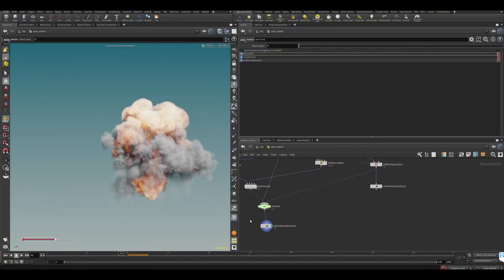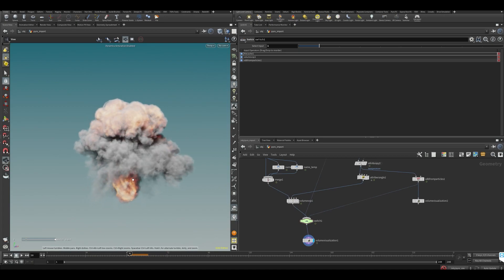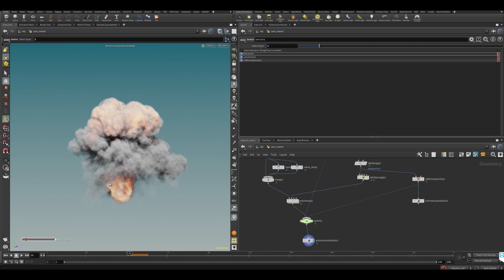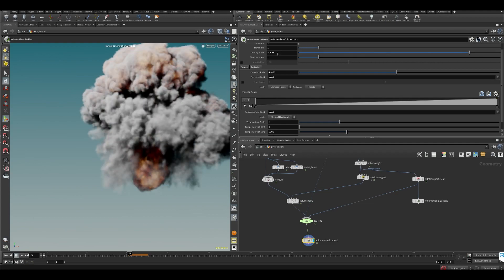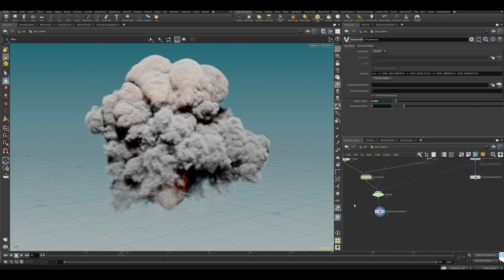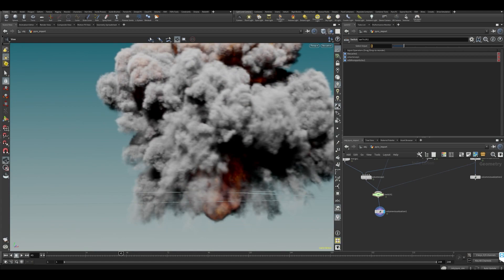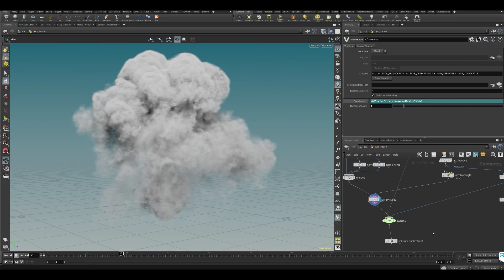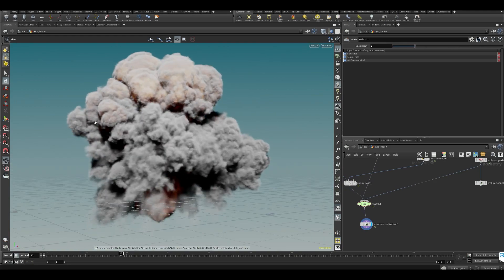Houdini Tutorial - PyroFluid - Chapter 1 - 07 - Explaining Differences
Small intermediate part going over the different techniques before we move on.

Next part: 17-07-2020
course.